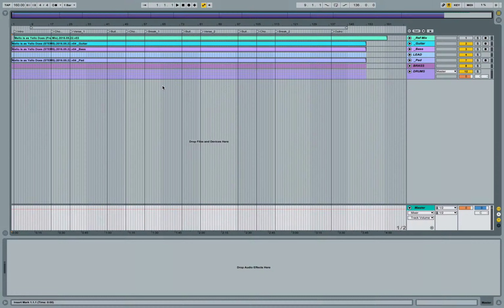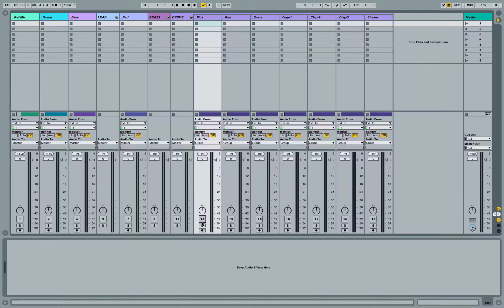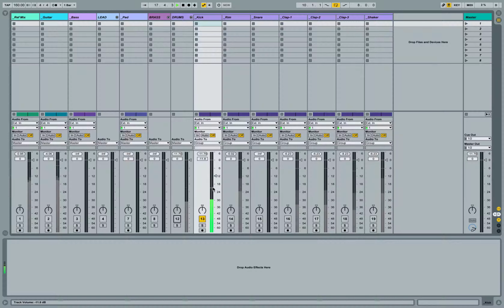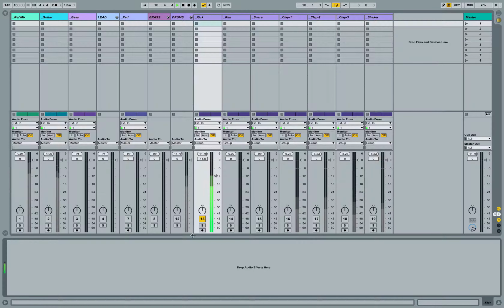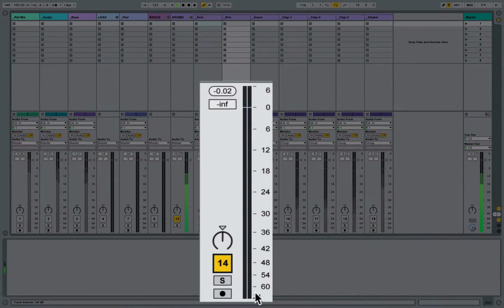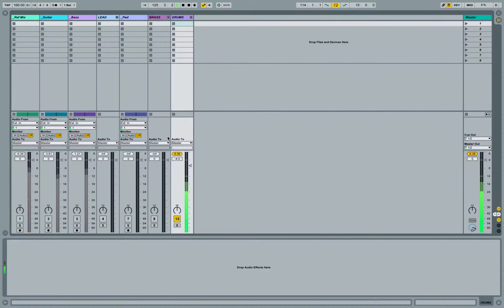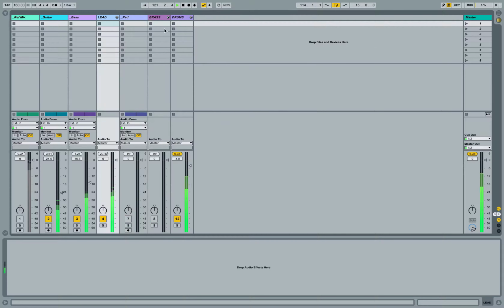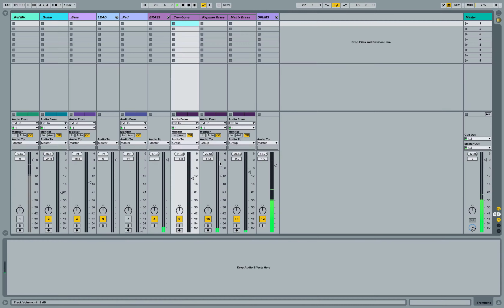Mixing Workflow & Concepts: Part_06 - Set Initial Levels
This tutorial series is designed to help you establish a basic workflow for mixing and mastering your music and seeks to help you understand the foundational concepts of mixing and the tools of mastering.